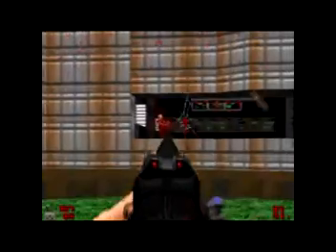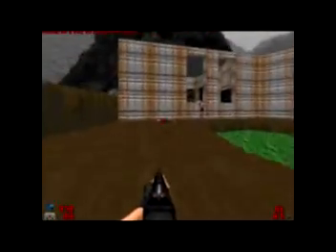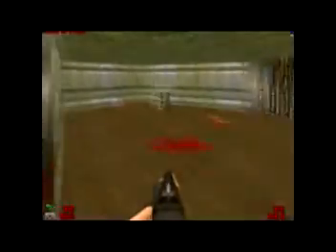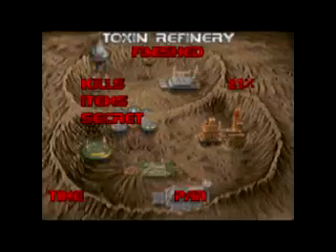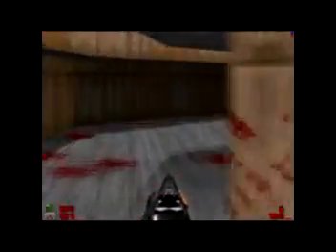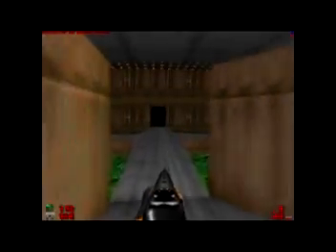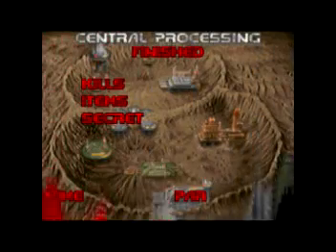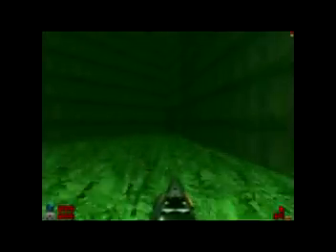Shooter Sundays: Brutal Doom #1 (Knee Deep in the Dead)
Welcome to Shooter Sundays, where today we're doing Brutal Doom's first episode, Knee Deep in the Dead.

Brutal Doom is a mod for the original doom made to be used with the Doom interpreter Zandronum. The game is fully 3d despite still using sprite-based graphics, has multiple shot placement locations, crippling, an automatic rifle instead of a wimpy pistol, more damaging and aggressive enemies and other gameplay changes that make for a more difficult (and gory) experience.